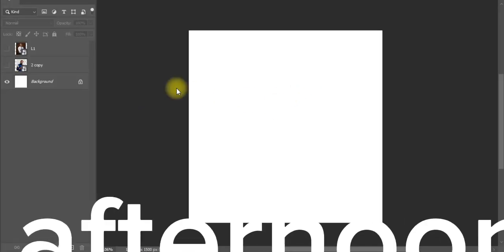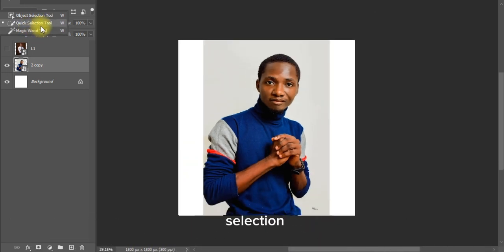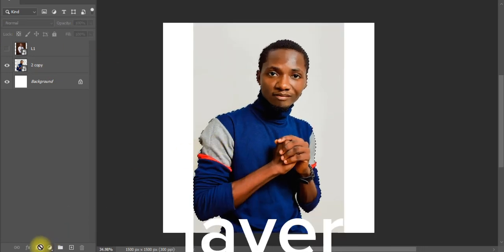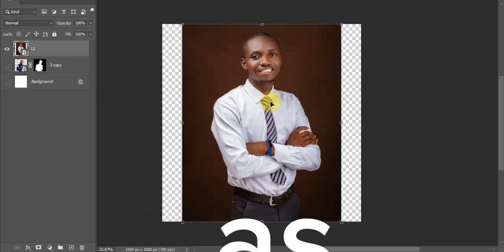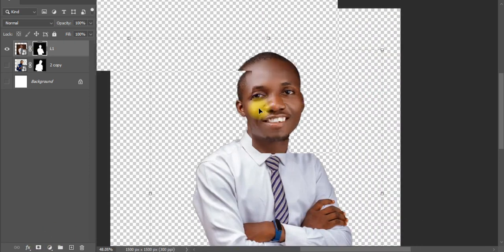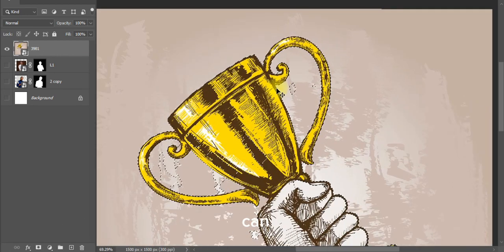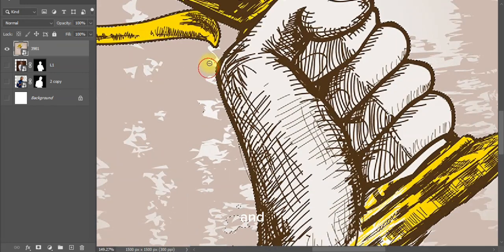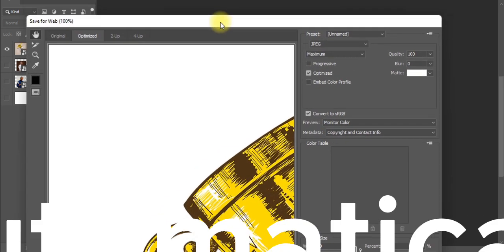Remove Background in Photoshop with these simple steps as a beginner.